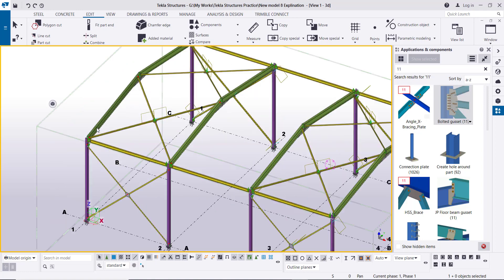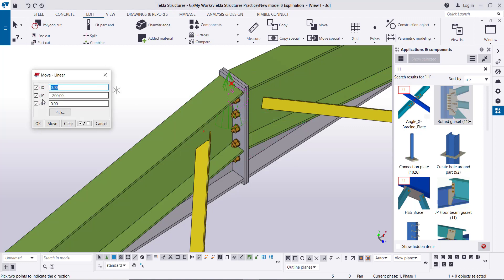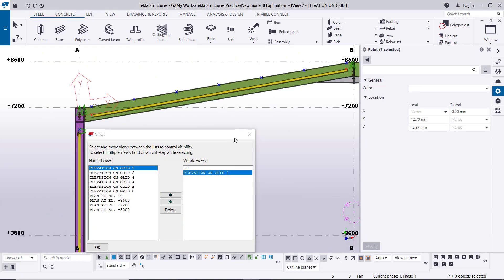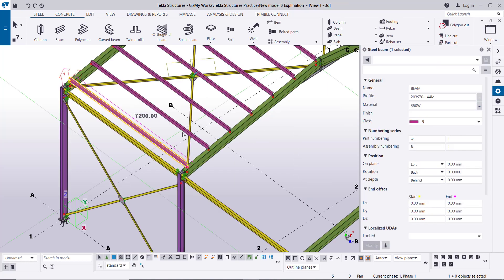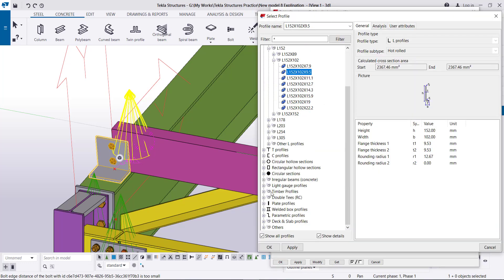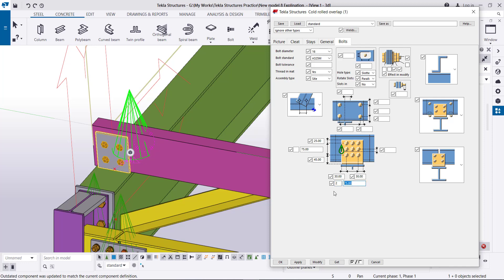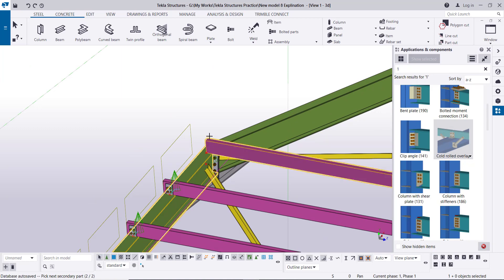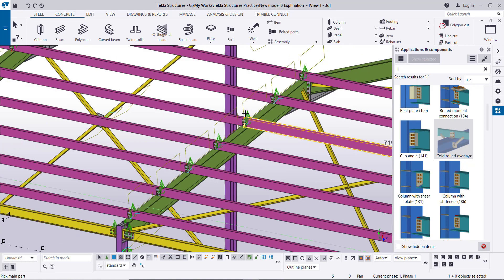Purlins/How to be created by Tekla Structures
How to create roof purlins using Tekla Structures and how to create the connections between purlins and rafters. The video showing end and intermediate connections.